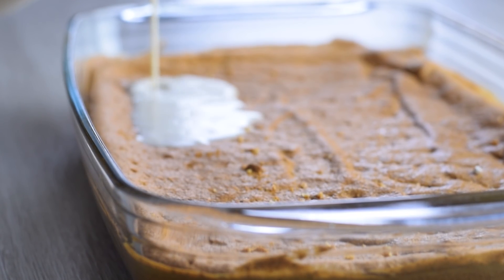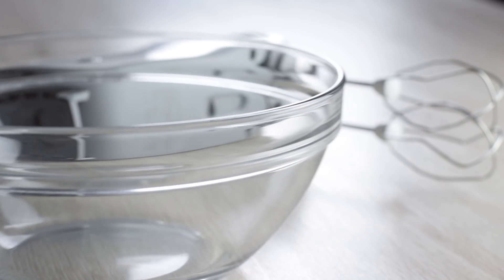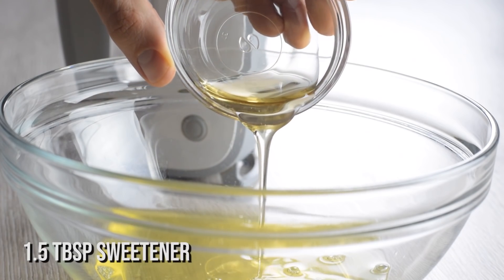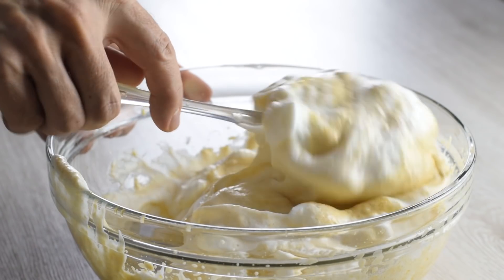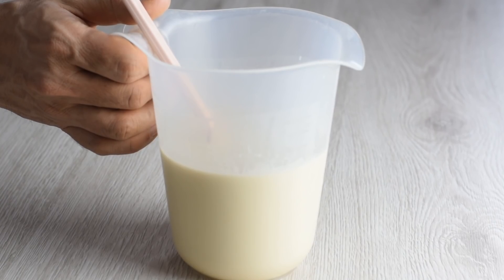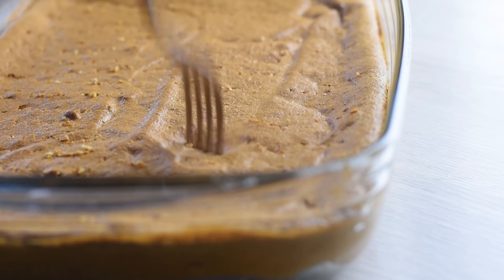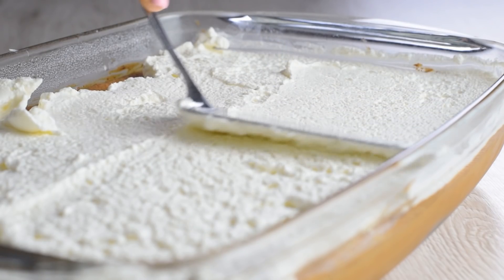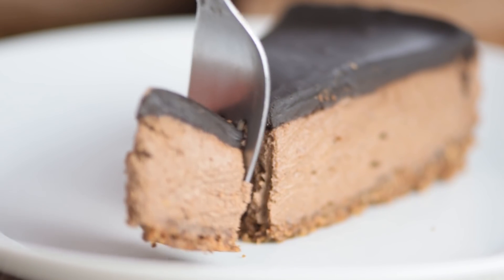Gluten-Free Tres Leches Cake Recipe (healthy version!)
Gluten-Free Tres Leches Cake Recipe

Today I'm going to show you how to make tres leches cake without condensed milk.

This healthy tres leches cake is gluten-free and lower in calories than traditional recipe.

It's super light and soaked with a mixture of almond milk, coconut milk and maple syrup.

This is why you'll love this easy tres leches cake:
It's lighter than the classic recipe!
It's moist and rich in flavor!
It's super easy to put together!
It's easy to customize (with different milk and different sweetener)!

TRES LECHES RECIPE
(makes 12 pieces)

Ingredients:
Cake:
1 cup ground oats or oat flour (100g)
2 tbsp cornstarch or tapioca starch (20g)
1.5 tsp baking powder
1/4 tsp salt
5 eggs
For egg whites: 1.5 tbsp maple syrup, honey or agave, and 1 tbsp lemon juice
For egg yolks: 1/4 cup maple syrup, honey or agave (60ml), 1 tsp vanilla extract
1/4 cup milk (60ml)
Milk mixture:
1 cup unsweetened almond milk (240ml)
1 cup coconut milk full fat or lite (240ml)
1/4 cup heavy cream (60ml)
1/4 cup maple syrup, honey or agave (60ml)
Frosting:
1 cup heavy cream (240ml)
1 tbsp honey

NUTRITIONAL INFO (per piece):
210 calories, fat 13.1g, carb 19.8g, protein 4.4g

Preparation:
In a bowl, add the ground oats, cornstarch, baking powder and salt. Set aside.

Separate eggs in two different bowl.

Add the sweetener and lemon juice to the egg whites and beat with a mixer for 3-4 minutes, until stiff peaks from.

Add the sweetener and vanilla extract to the egg yolks and beat until pale and foamy.

Sift the dry ingredients into the egg yolk mixture and stir until combined. Then add the milk and mix it in.

Pour the egg whites into the egg yolk mixture and gently fold in with the spatula.

Pour the cake batter into the greased baking dish and bake for 30 minutes at 340F (170C)

Let it cool completely, then poke the holes using a fork.

Combine the milks, heavy cream and maple syrup and pour over the cake.

Let it soak and chill in the fridge overnight.

Frost with a whipped cream and serve with fresh strawberries or dust with cinnamon and cocoa powder